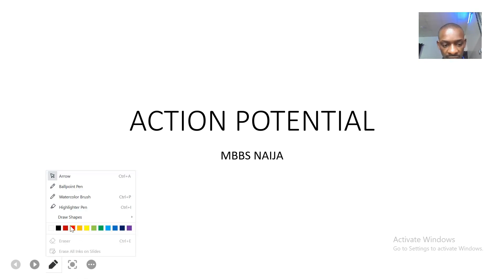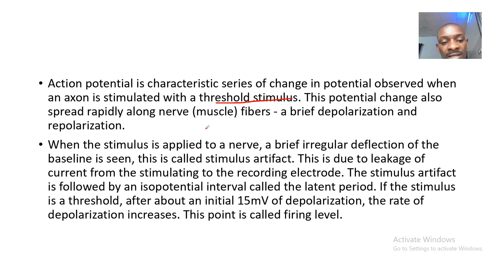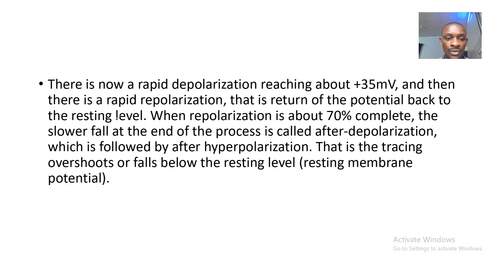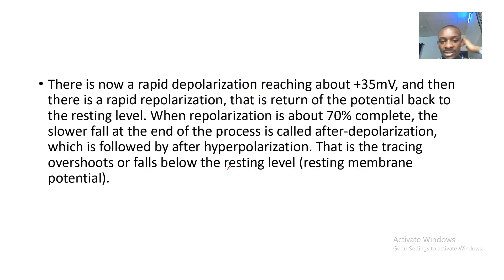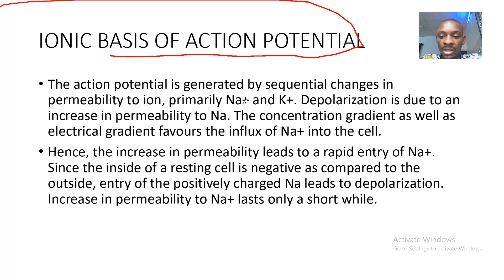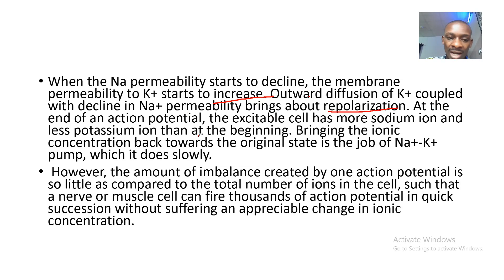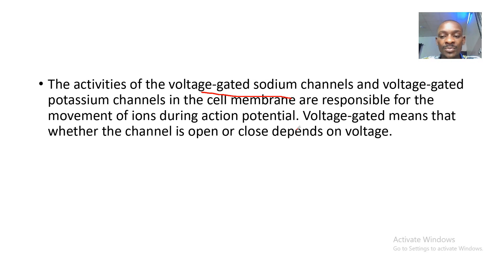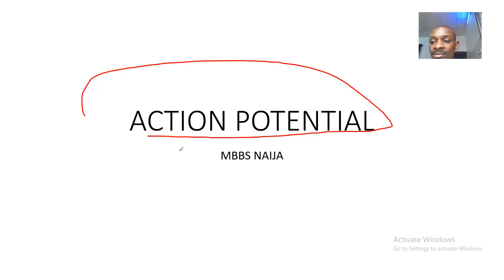Action potential; Stimulus artifact, Depolarization and repolarization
action potential, the brief (about one-thousandth of a second) reversal of electric polarization of the membrane of a nerve cell (neuron) or muscle cell. In the neuron an action potential produces the nerve impulse, and in the muscle cell it produces the contraction required for all movement. Sometimes called a propagated potential because a wave of excitation is actively transmitted along the nerve or muscle fibre, an action potential is conducted at speeds that range from 1 to 100 metres (3 to 300 feet) per second, depending on the properties of the fibre and its environment.

ion permeance and action potential
Before stimulation, a neuron or muscle cell has a slightly negative electric polarization; that is, its interior has a negative charge compared with the extracellular fluid. This polarized state is created by a high concentration of positively charged sodium ions outside the cell and a high concentration of negatively charged chloride ions (as well as a lower concentration of positively charged potassium) inside. The resulting resting potential usually measures about −75 millivolts (mV), or −0.075 volt, the minus sign indicating a negative charge inside.